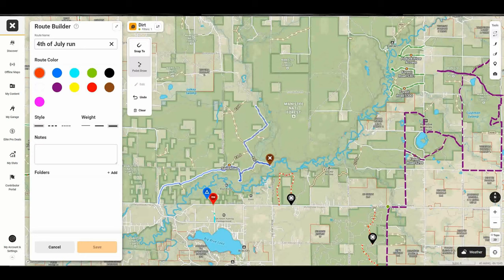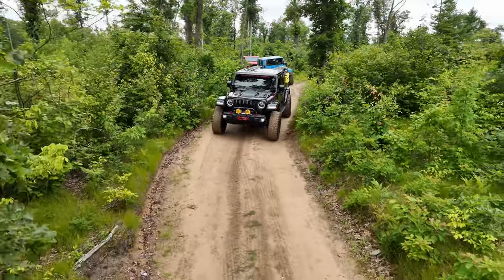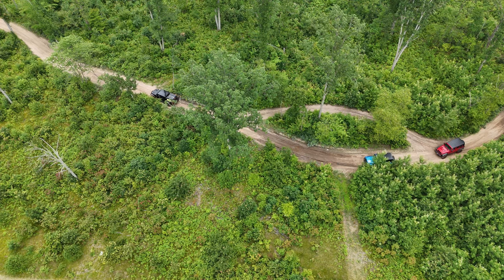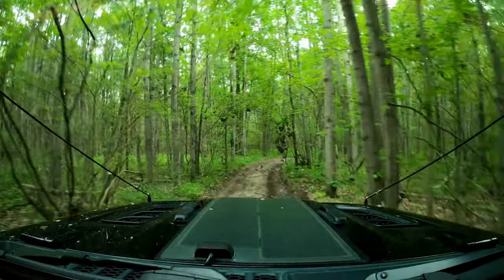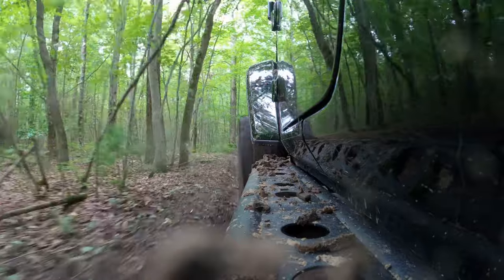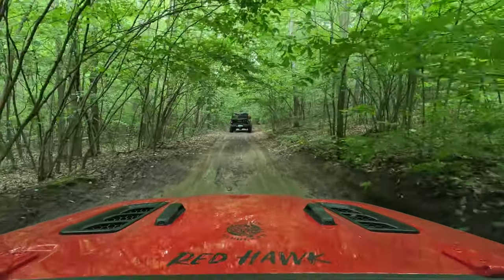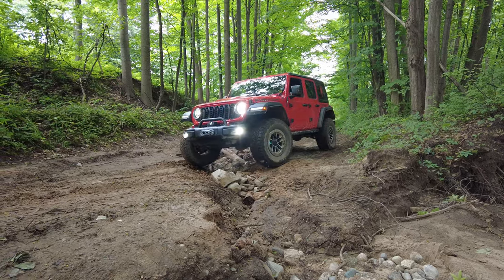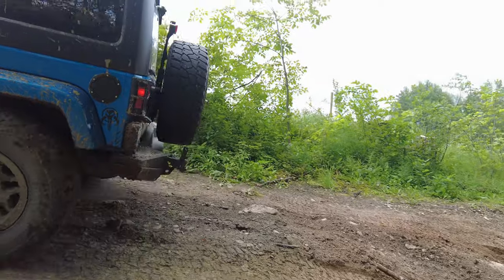Disaster Ahead? Jeeping After Major Storms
Jeep Gladiator EcoDiesel, JL Xtreme Recon, and JK Oscar Mike explore storm damage in the Manistee National Forest after major storms hit West Michigan.

SetPower -  Save 8%
code:WARTHOGOVERLAND

 NovSight - Save 25%
code:WARTHOGOVERLAND